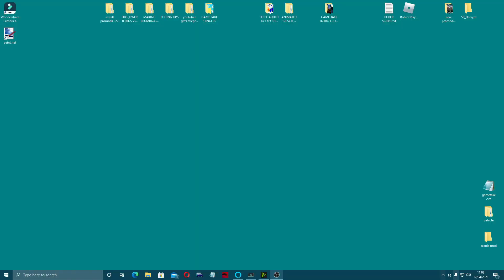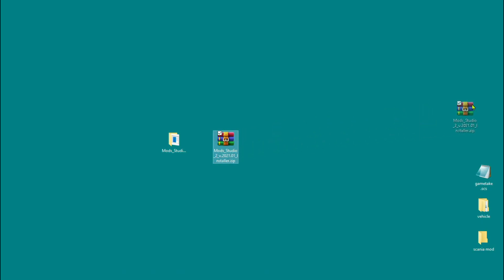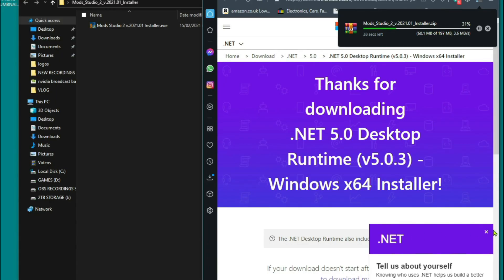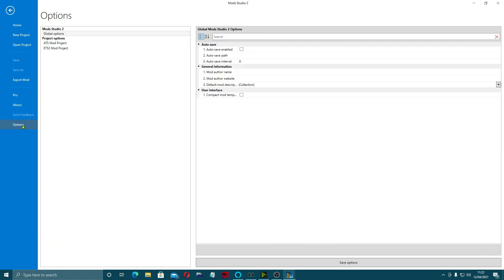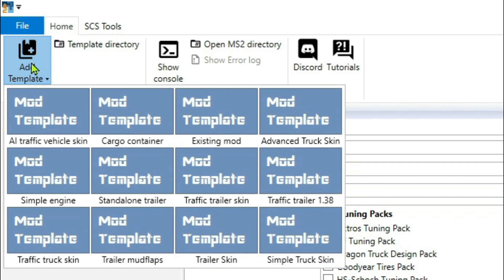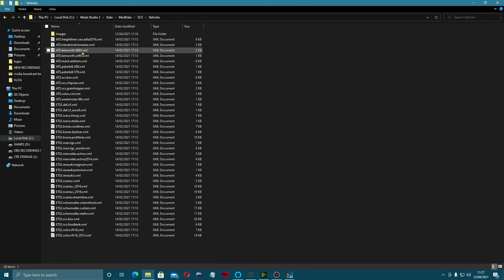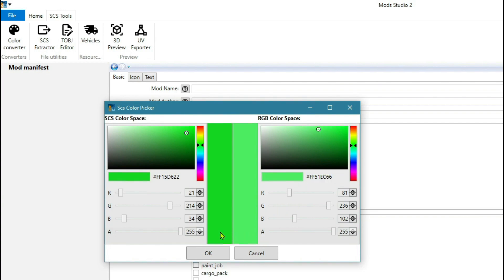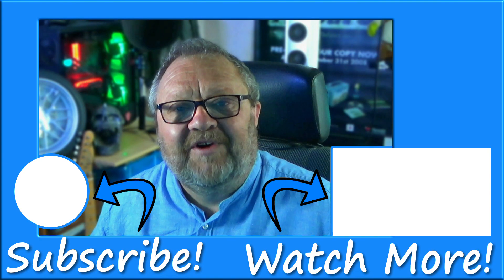MOD STUDIO 2 USER GUIDE MINI SERIES EP1 BRIEF OVERVIEW OF THIS ETS2 AND ATS MODDING SOFTWARE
I Will Show You How To Get MOD STUDIO 2
 And A BRIEF OVERVIEW OF THIS ETS2 AND ATS MODDING SOFTWARE
 So Keep Watching  MOD STUDIO 2 USER GUIDE MINI SERIES EP1 BRIEF OVERVIEW OF THIS ETS2 AND ATS MODDING SOFTWARE
Till The End So You Dont Miss Anything!

TIMESTAMPS
0:00 Intro
1:40 Download and Install
2:37 Net core v5 install
3:39 Overview of Mods studio2 features

COMMENTS
IN TODAYS VIDEO,
If There Is Anything You Need Help With
Or A Better Explanation Of
Please Leave A Comment In The Description
I Try To Answer All My Comments
As I Get Notified But Sometimes Its Delayed
But I Will Answer You

Thanks Again. GT

SOCIAL

🔎  WE ALL NEED TO KEEP IN TOUCH IF WE DONT WANT TO
      GET LEFT IN THE DARK
👥  Facebook: Join Our Facebook Group
       GAME TAKE CHANNEL OFFICIAL GROUP
🐦Twitter: folllow me at  @gametaketv1
📸Instagram:   follow me at  @gametaketv

💲   product code

GAME TAKE BLOG